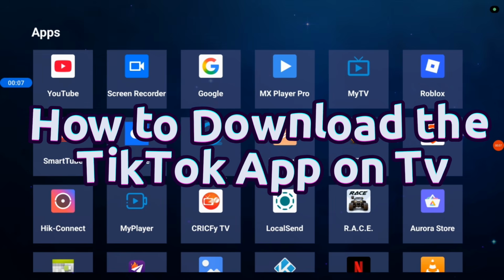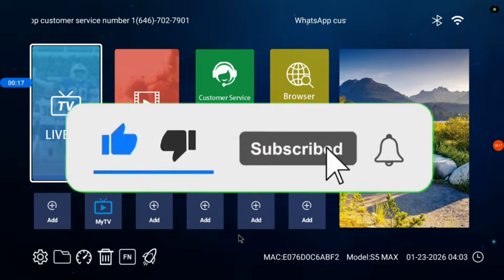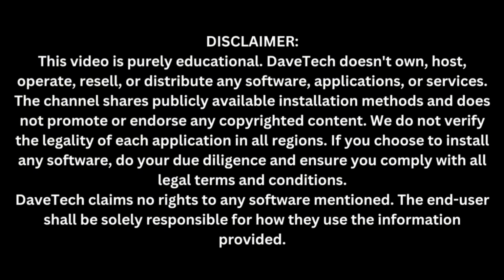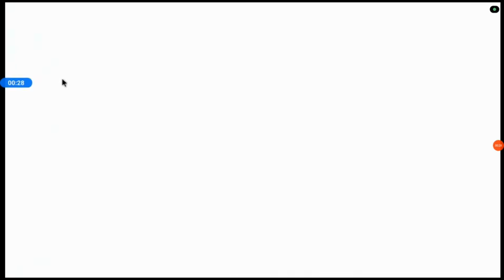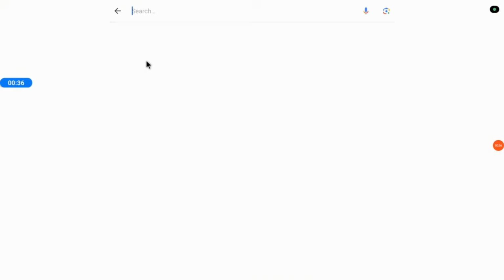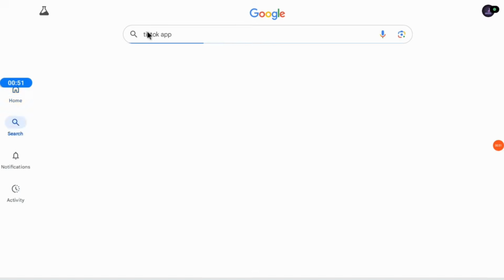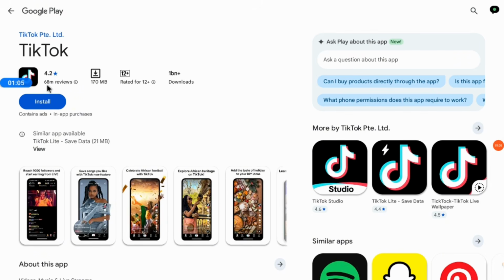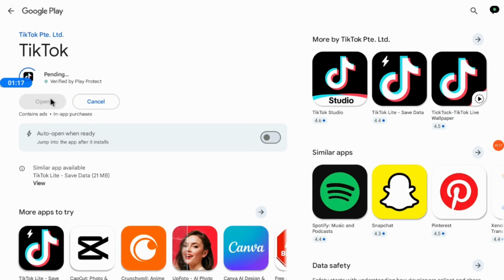✅2026 UPDATE: How To Install TikTok App on ANY Android TV, TV Box or Google TV!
Learn how to download and install TikTok App on your android tv, google tv or android tv box in 2026. This method will work perfectly on any of these android TV devices. Watch right up till the end.